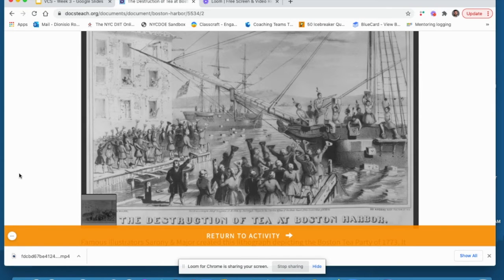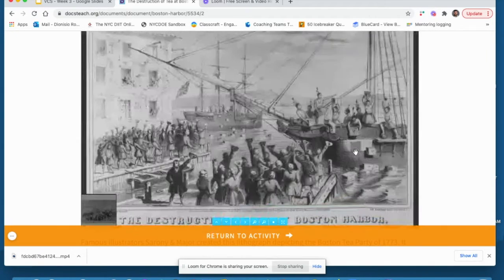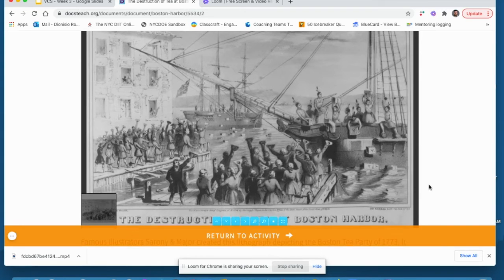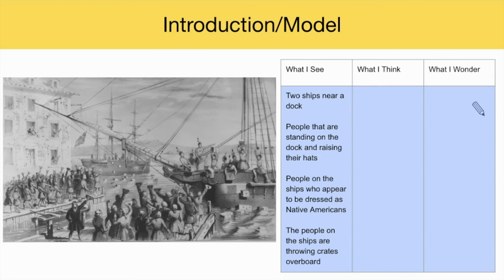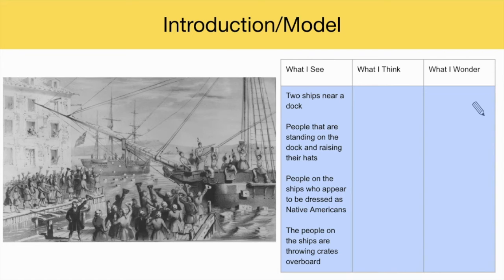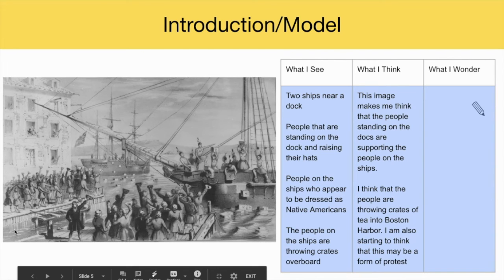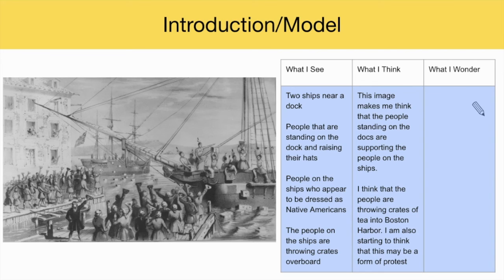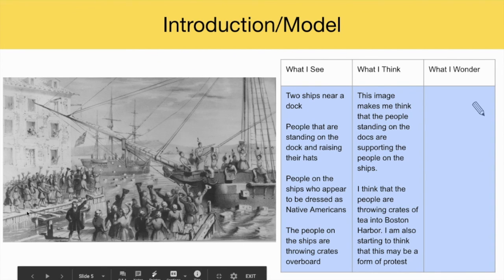SeeThinkWonder Strategy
In this video you will find an example of how to use the See-Think-Wonder strategy when analyzing an image.